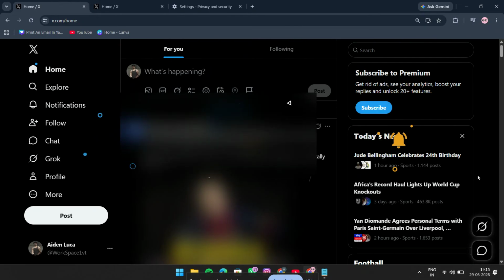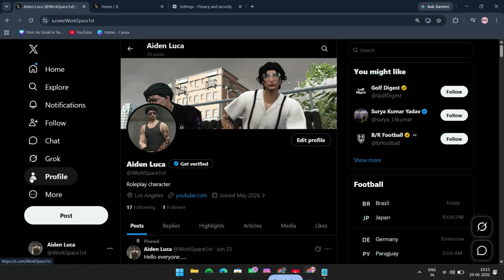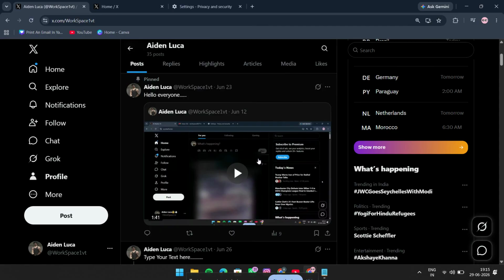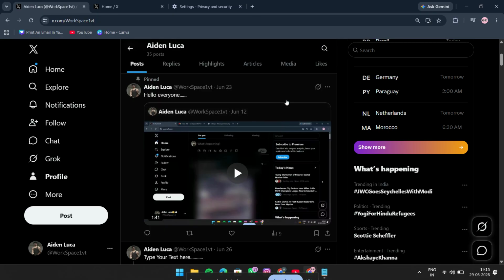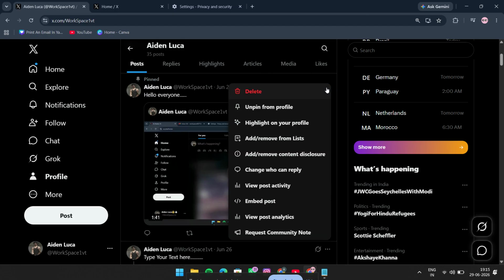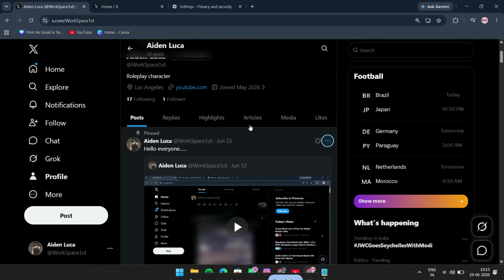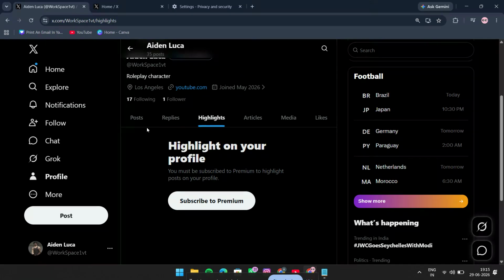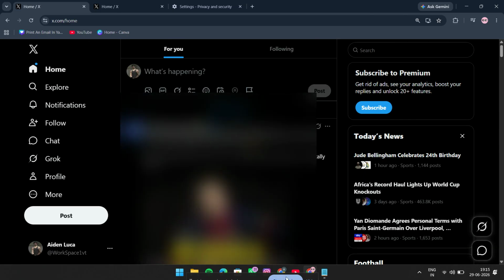How To Highlight A Tweet In X.Com / Twitter (Easy Guide)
Learn how to highlight a tweet on your x.com or Twitter profile in just a few simple steps. This quick tutorial shows you where to find the tweet menu and use the Highlight on your profile option.

🕚Timestamps:
0:00 Intro
0:14 Subscription Requirement
0:23 Go To Your Profile
0:35 Open The Tweet’s Three Dots Menu
0:48 Select Highlight On Your Profile
0:58 Outro

✍️What You'll Learn In This Video:
• How To Highlight A Tweet On X.Com
• How To Use The Tweet Three Dots Menu
• How To Feature A Post On Your Profile
• How To Check If You Need A Subscription For Highlighting

💡Pro Tips:
• Choose a tweet that represents your profile well.
• Use highlighting for announcements, promotions, or important updates.
• Make sure your subscription is active before trying the feature.
• Revisit your profile after highlighting to confirm the post appears as expected.

🌐 Access X Here:
x.com

🌐 Access X Platform Here:
x.com